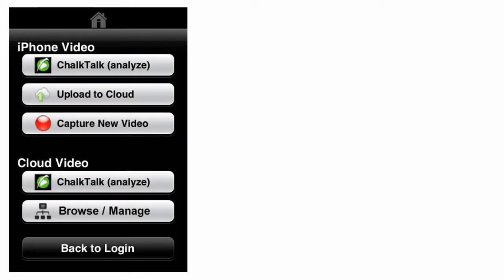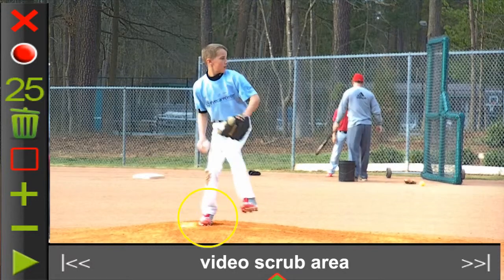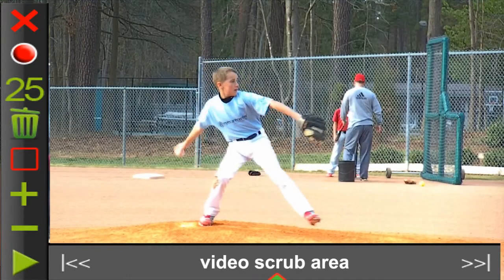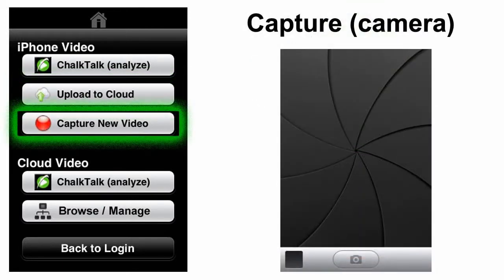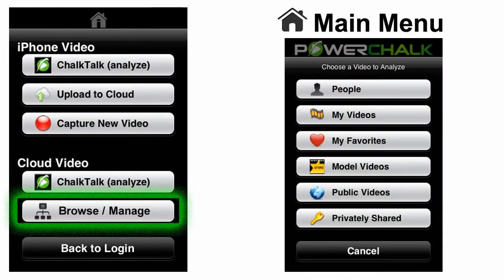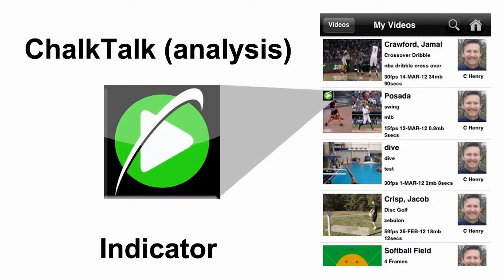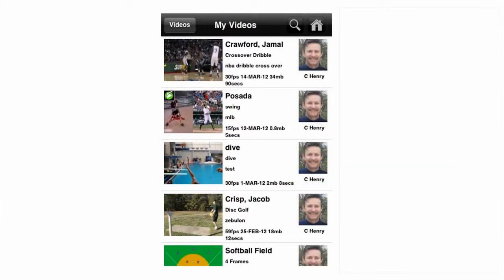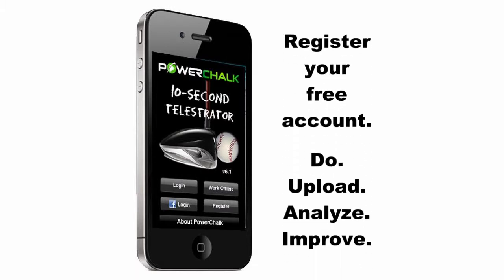PowerChalk - 10 Second Telestrator App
This short overview shows the screens and summarizes the functionality of the PowerChalk 10 Second Telestrator app.  The app is a companion to the video locker